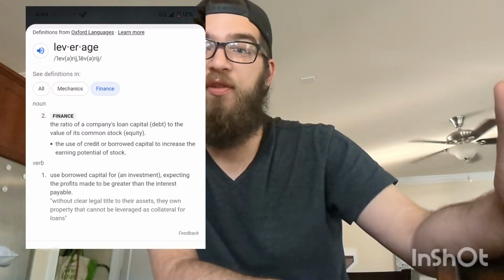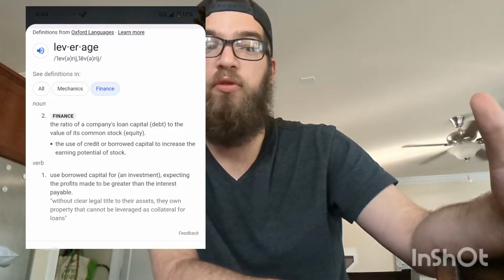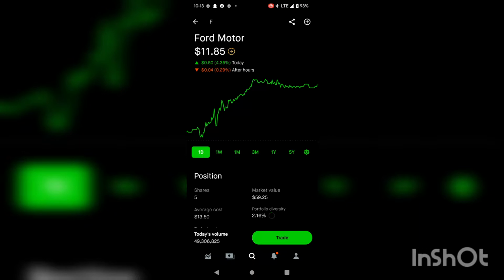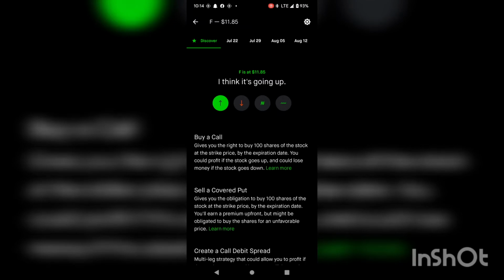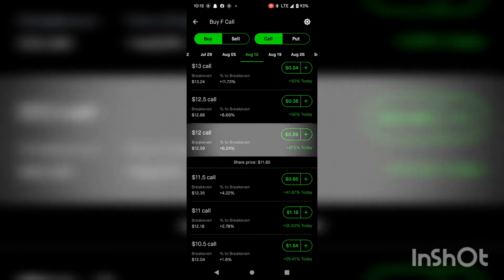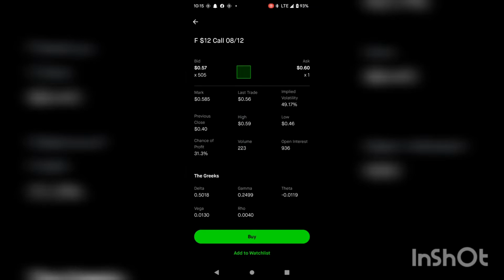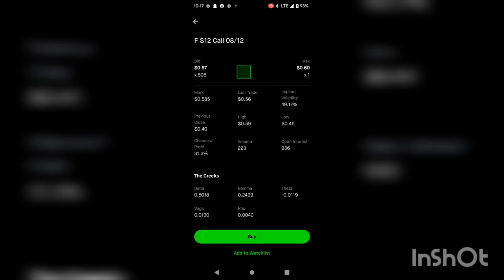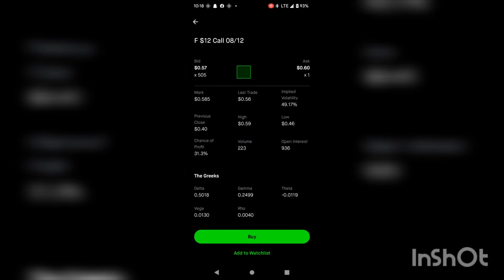Options for beginners using Robinhood!